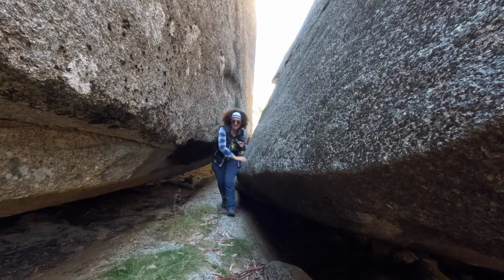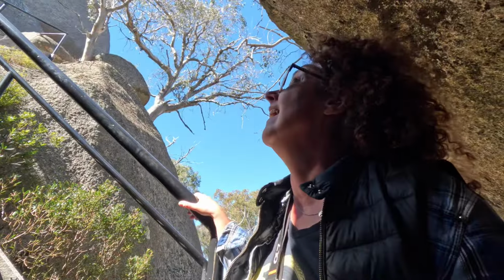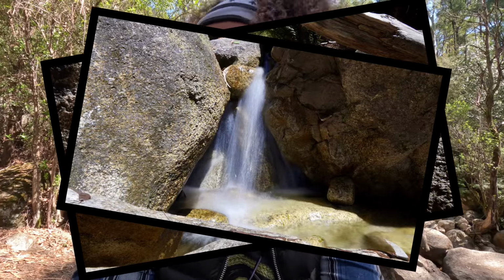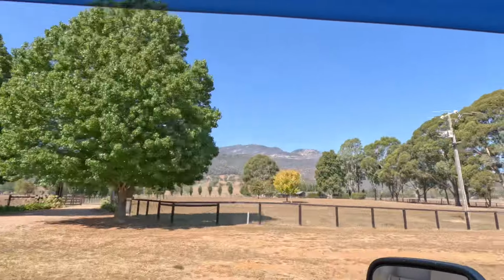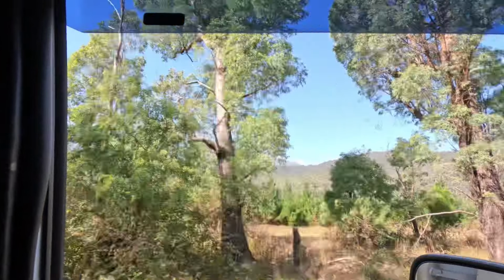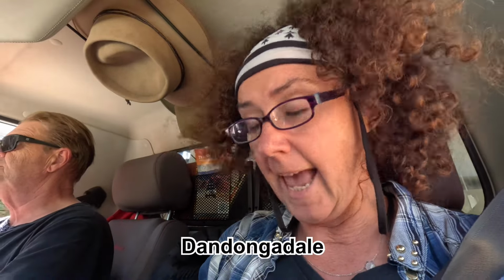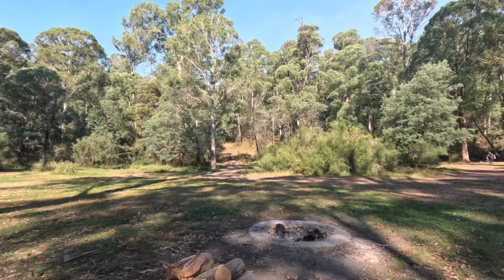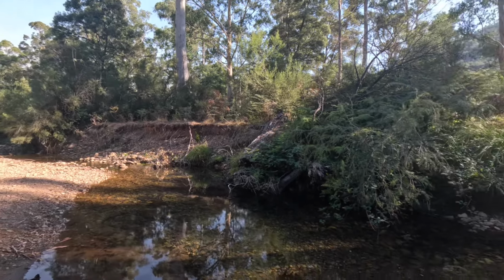Victorian High Country: Mt Buffalo, What a View!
Our adventure in the Victorian High Country continues, and this time we're exploring Mt Buffalo. Easily accessible by standard vehicles, Mt Buffalo is a popular destination in the High Country. The Horn, reaching an altitude of 1,750 meters, offers a 180-degree panoramic view of the surrounding area—it's truly spectacular. This destination is a favorite among hikers and bikers, with numerous tracks to explore. We'll be hiking to the top and visiting the Galleries, where the granite boulders are simply magnificent.

Finding free accommodation can be a bit tricky, so we've decided to immerse ourselves deep in the bush to find a free campsite called Bennies further south. This will serve as a great starting point for our next Victorian High Country adventure.

00:00 Intro
00:40 Mt Buffalo
07:00 On the way to Bennies
Location on Wikicamp:
Camping setup:
- Toyota Landcruiser 79 series single cab V8, year 2016
Camera and Video gear:
- Sony A6600
- DJI Mini 3
- Gopro 11
- LumaFusion (editing software) for iPAD